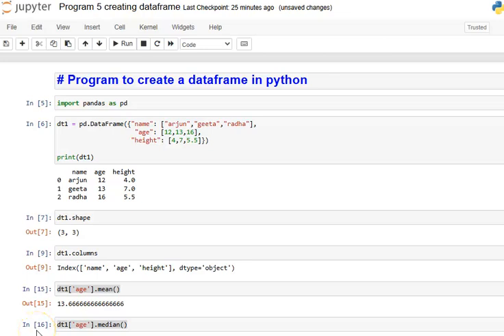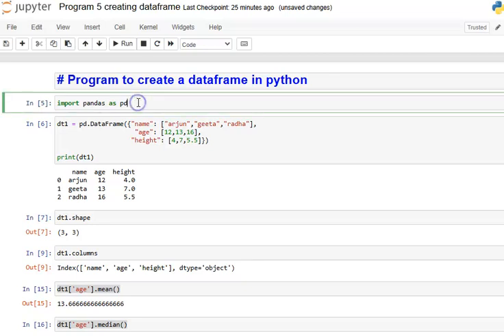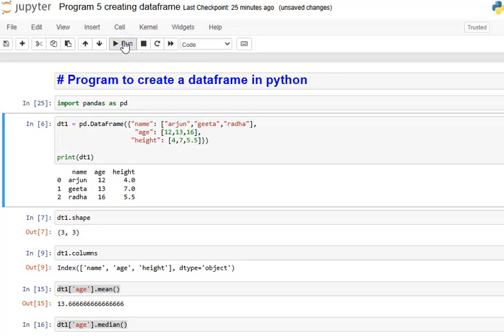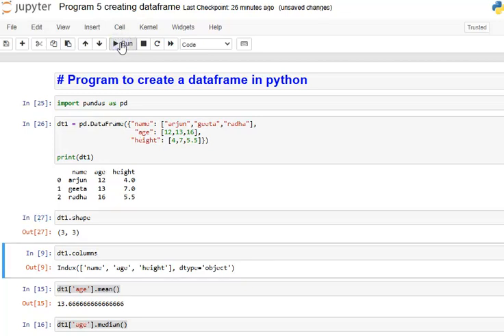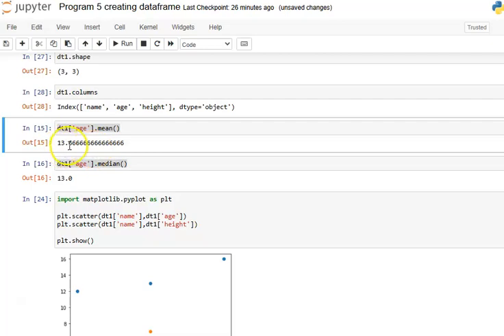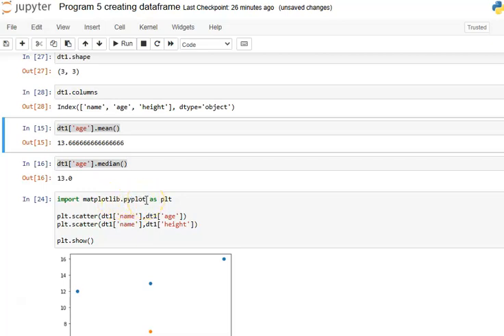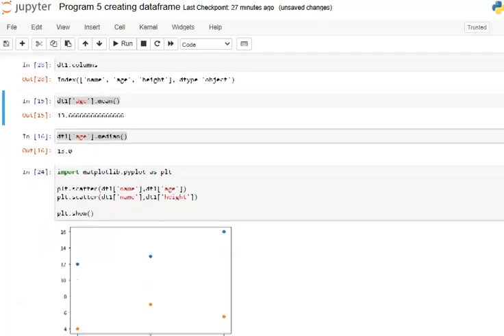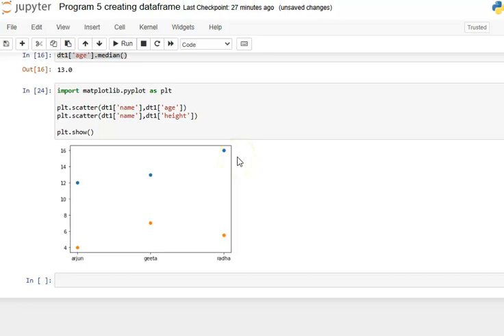How to Summarize Data with Python (Mean, Median & Scatter)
In this tutorial, you'll learn how to create a DataFrame in Python from scratch, then calculate the mean and mode using built-in functions. We will demonstrate how to analyze a simple dataset and visualize it using a scatter diagram, making it an ideal starting point for beginners.

The tutorial will guide you step-by-step on how to:

Create a DataFrame from scratch, where you’ll learn how to structure and organize your data.
Calculate the mean and mode of the dataset, helping you understand the central tendencies of your data.
Create a scatter diagram to visualize the relationships between variables in your data.
This straightforward example will show you how to apply basic data analysis techniques, and the same principles can be used with more complex datasets in the future. We'll also cover how to customize the scatter plot by adding labels, titles, and axes, making your data visualization clear and easy to interpret.

Whether you're just starting with Python or looking to enhance your data analysis skills, this tutorial is designed to help you master these essential concepts. By the end of the video, you’ll be comfortable working with basic data, calculating statistical measures like the mean and mode, and visualizing your findings with a scatter plot.

So, let’s dive in and explore how to turn simple data into valuable insights with Python, setting the stage for more advanced data science and visualization projects!